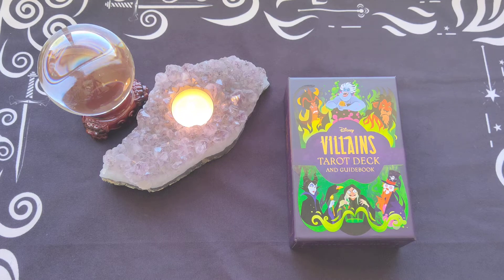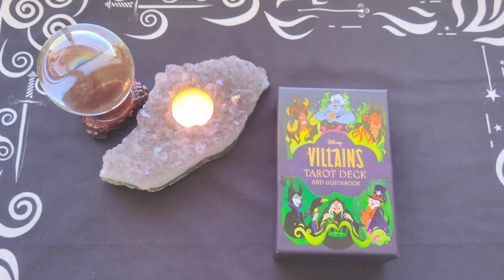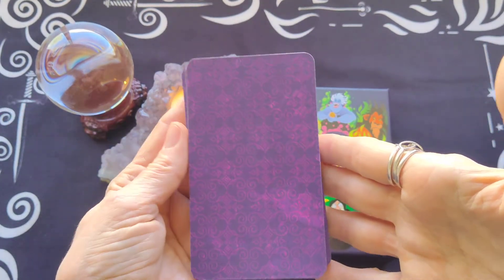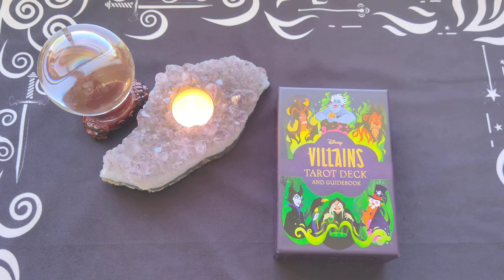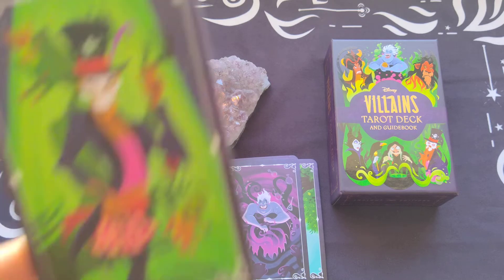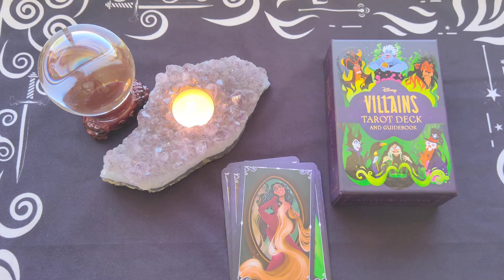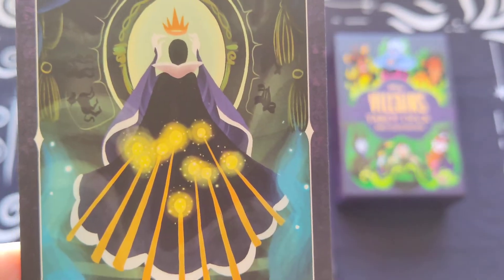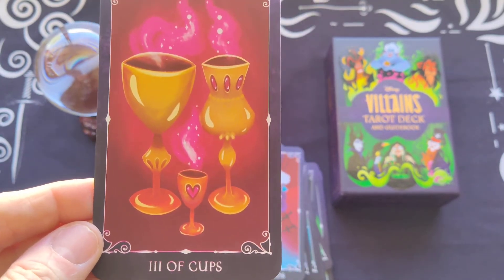Disney Villains Tarot Deck Reveal by Mystic Door Tarot ~ November 10, 2021 ~ PROS AND CONS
Disney Villains Tarot Deck Reveal by Mystic Door Tarot ~ November 10, 2021
Offering intuitive tarot readings

💖 Love and Abundance, Barb

The Disney Villains Tarot Deck - Minerva Siegel & Ellie Goldwine